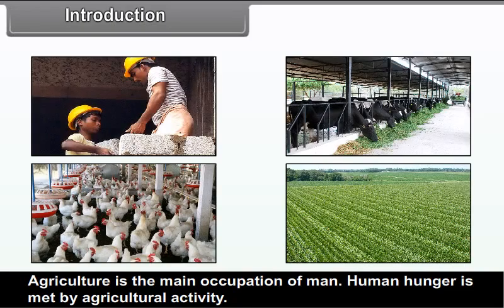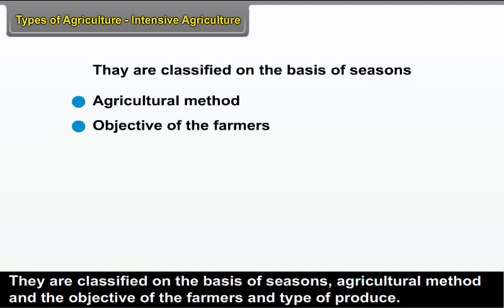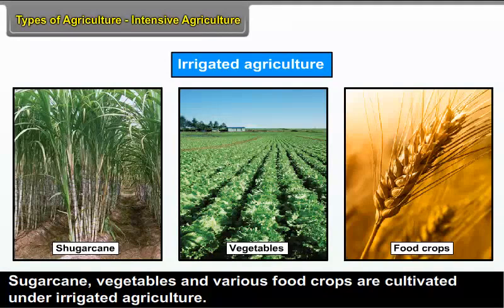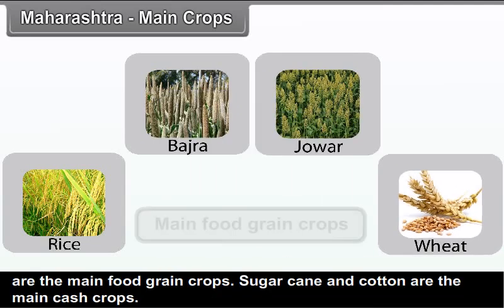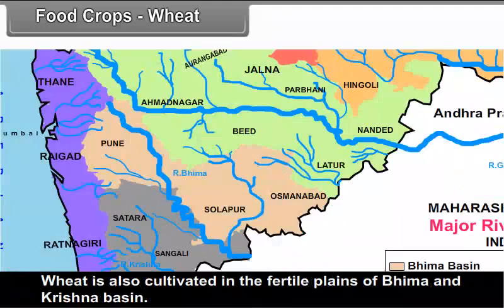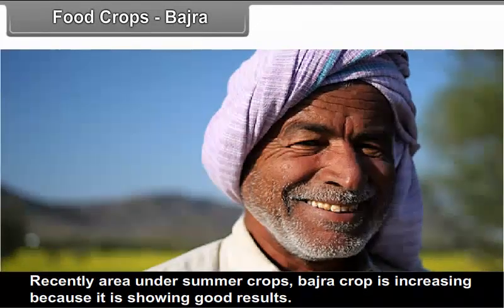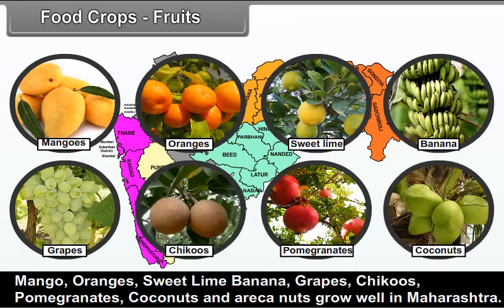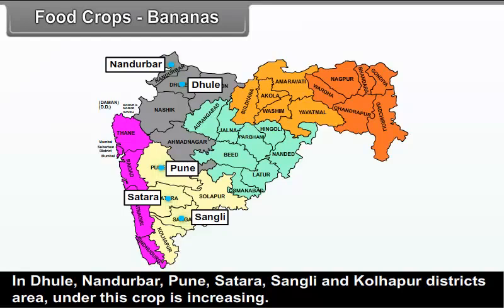class 9 social science Agriculture